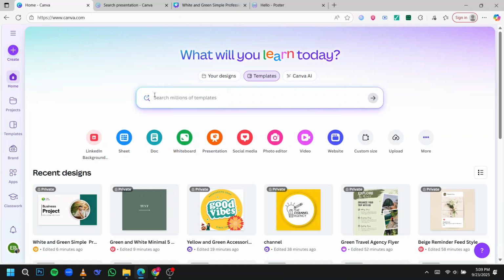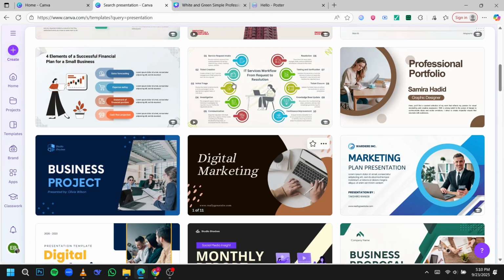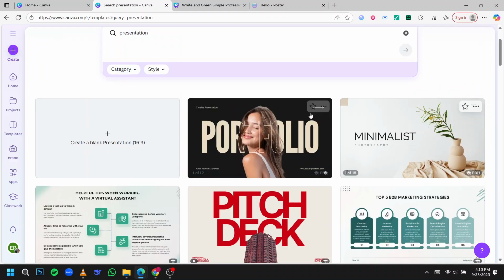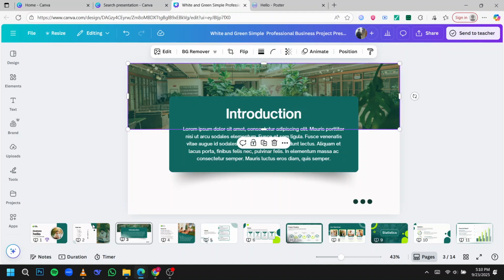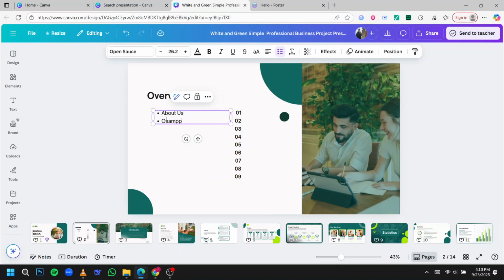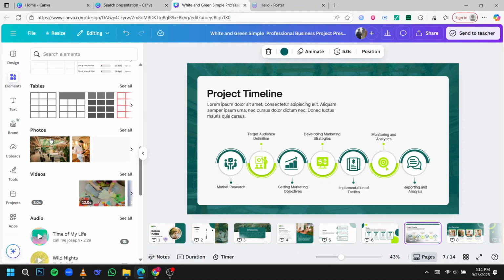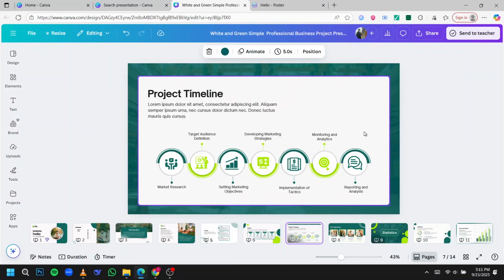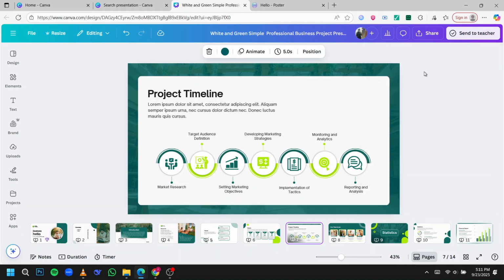How to Create Canva Presentations - 2025 (NEW METHOD)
How to Create Canva Presentations
In this video, you will learn how to create Canva presentations easily and professionally. Discover step-by-step methods to design stunning slides, add animations, customize templates, and make your presentations stand out. Whether you’re preparing for school, work, or personal projects, this guide covers tips for Canva presentation design, creative layouts, and effective visual storytelling. Start making eye-catching Canva slides today and impress your audience!